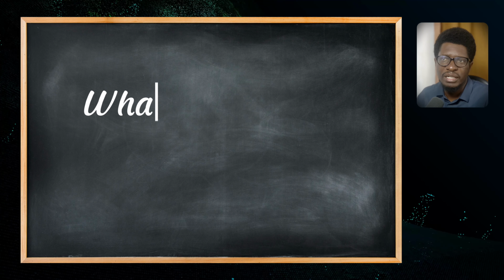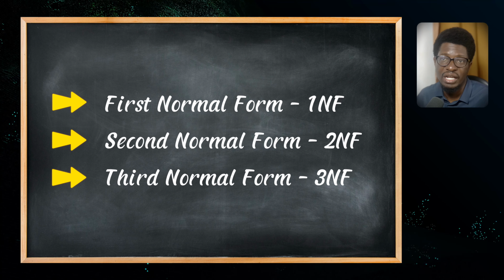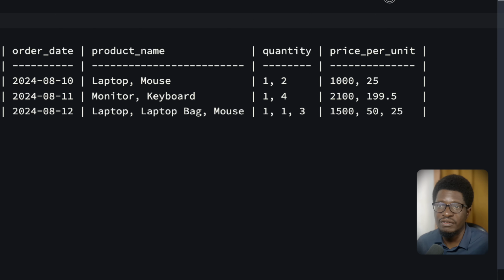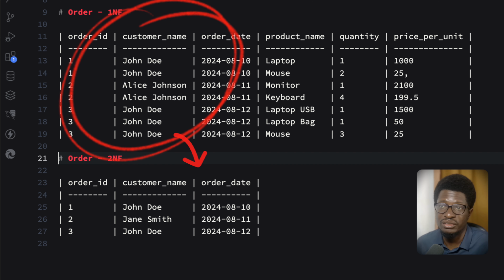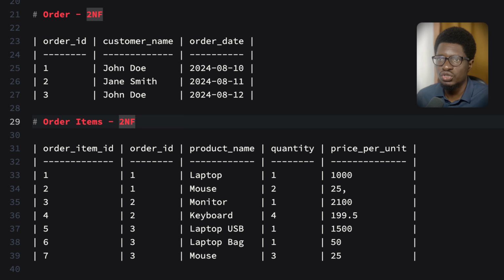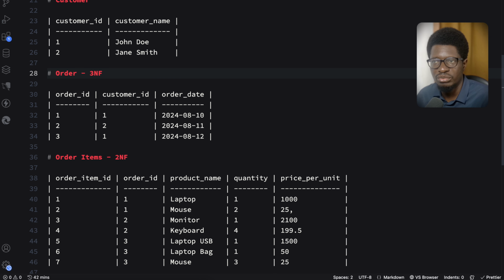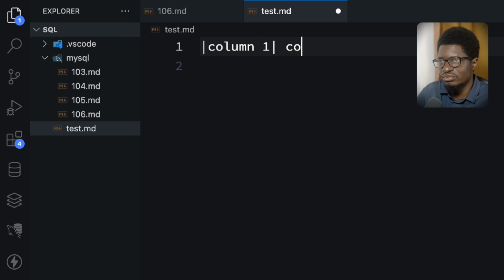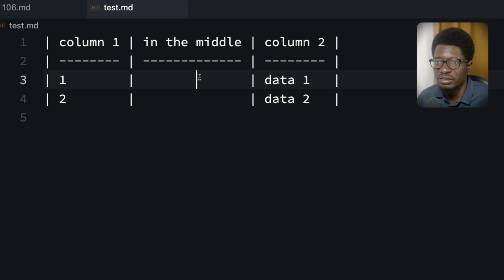MySQL 106: Proper Table Structuring & Normalization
Welcome to "MySQL 106: Proper Table Structuring using Normalization."
In this tutorial, we'll focus on how to properly structure
our database tables using normalization

Timeline
00:00 - Introduction
00:51 - Entities
01:07 - Attributes
01:24 - Relationship
01:55 - Normalization
04:50 - First Normal Form (1NF)
06:42 - Second Normal Form (2NF)
11:30 - Third Normal Form (3NF)
14:13 - Assignment
15:07 - Markdown table setup using vscode
18:40 - Bye

🔗 Useful Links:
Next Class -